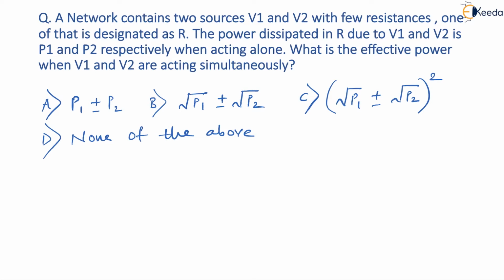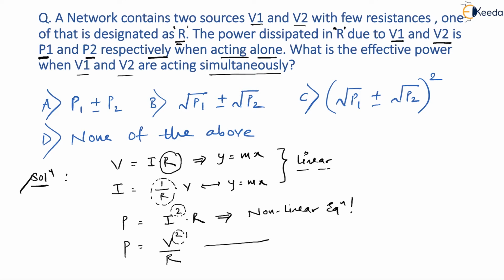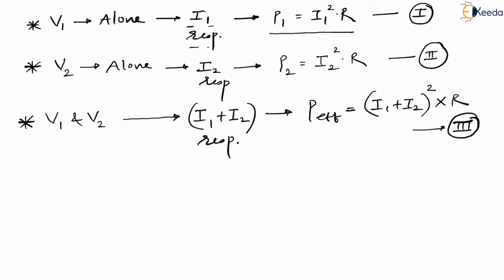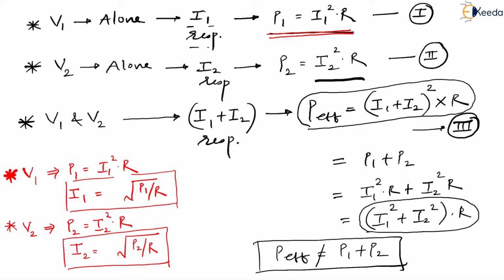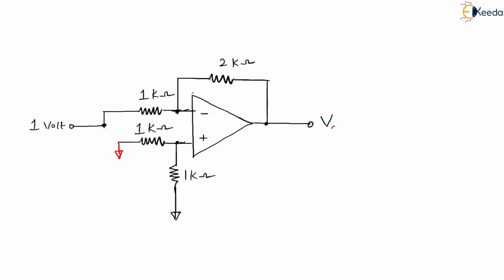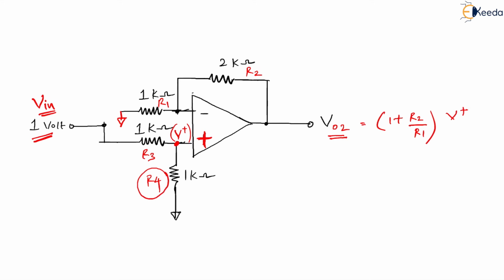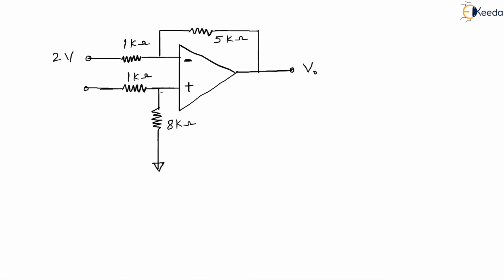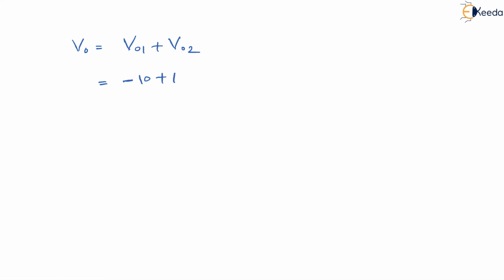Step-by-Step Solutions: Superposition Theorem Problems in GATE Electrical Networks | 2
Learn how to solve Superposition Theorem problems in GATE Electrical Networks with our step-by-step solutions! Dive into this comprehensive tutorial, breaking down intricate concepts into manageable steps for easy understanding. Follow along as we unravel complex electrical scenarios, guiding you through each problem-solving process. Whether you're prepping for an exam or seeking a deeper understanding, this video equips you with the tools to master Superposition Theorem effortlessly. Elevate your electrical network skills and ace your GATE exam with our simplified approach to solving these challenging problems.

🔧 What You'll Learn:

Understanding the Superposition Theorem in Electrical Networks
Solving GATE-level problems step by step

Happy Learning.